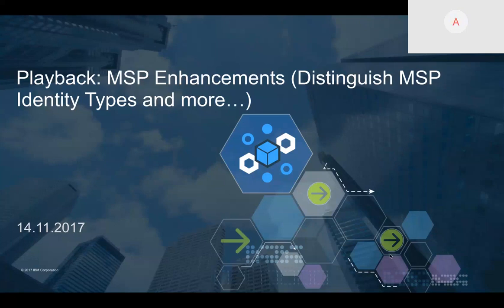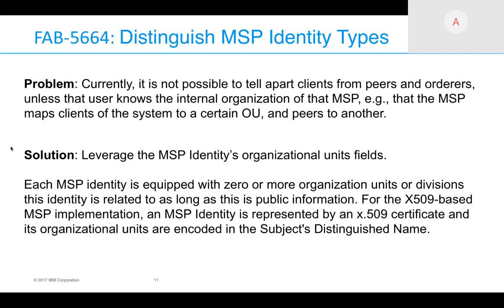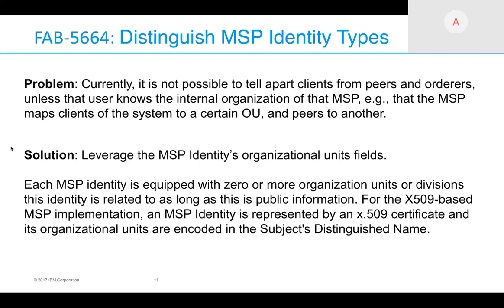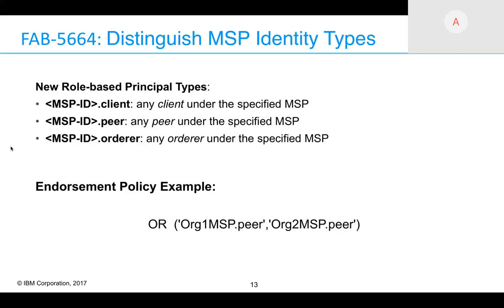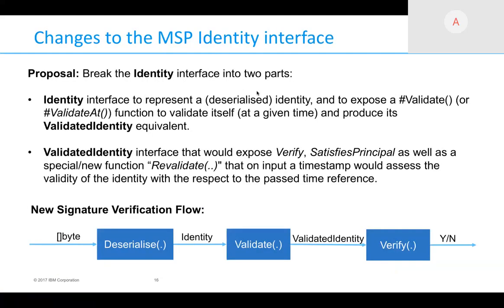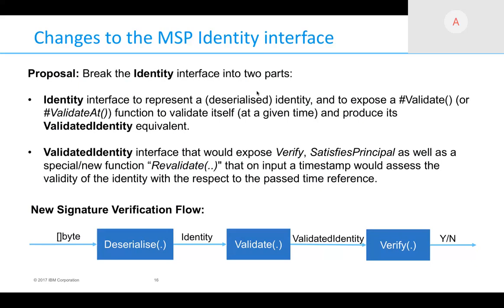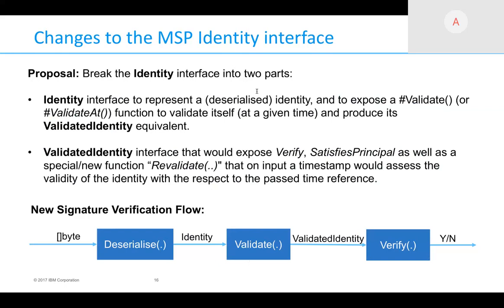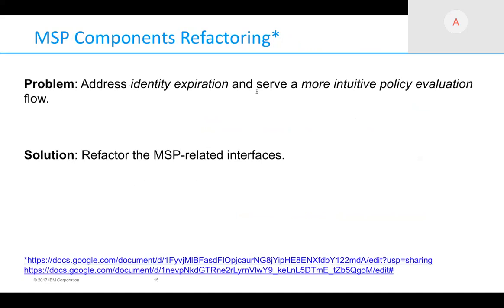Distinguish MSP Identity Types - Nov 11, 2017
Team Playback -
Link to more information (Jira which includes charts, etc) go